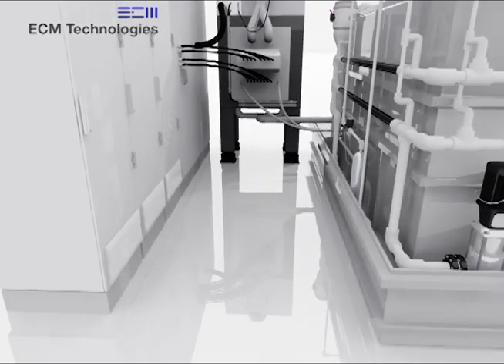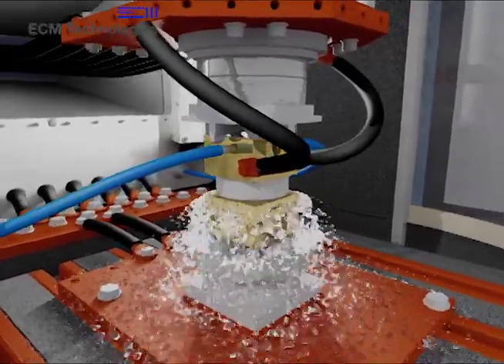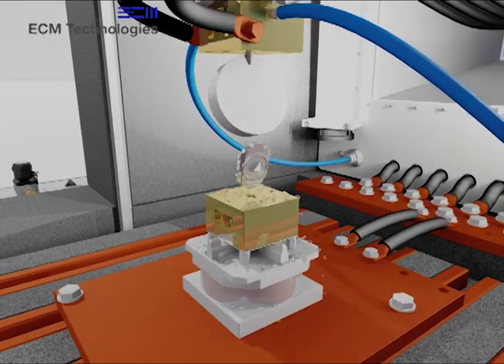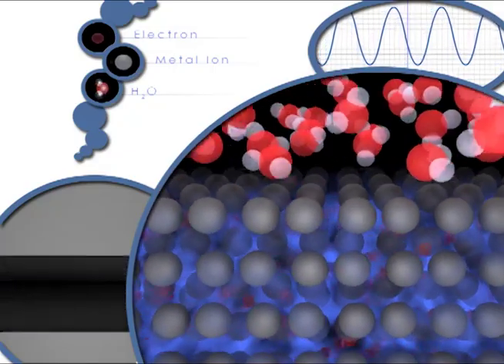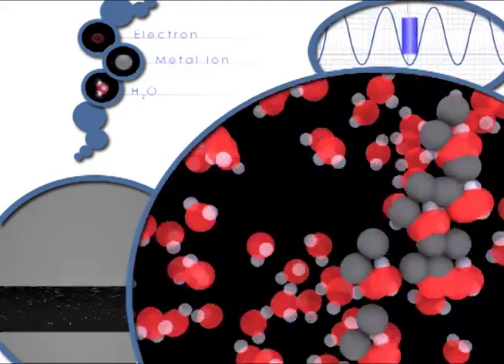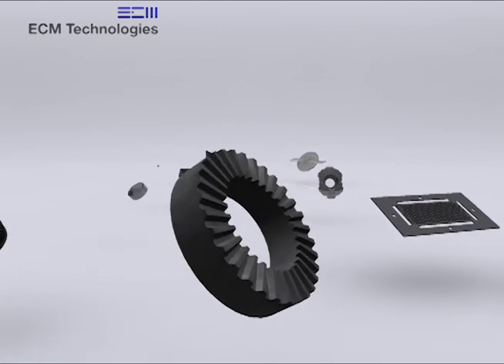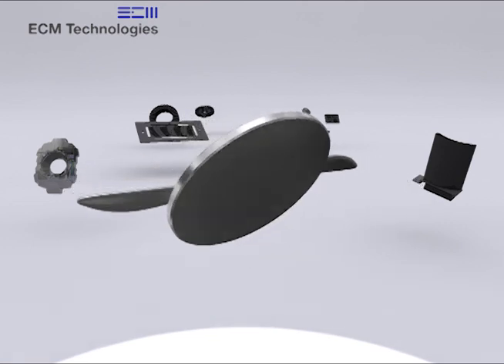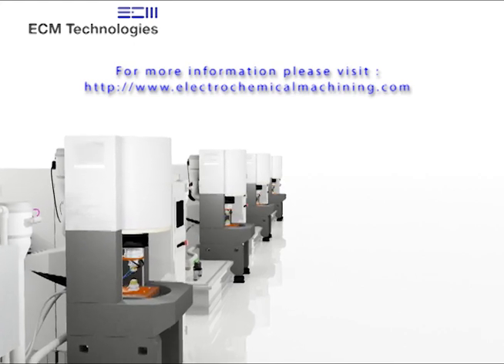Precise Electrochemical Machining (pECM/PECM) overview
Precise electrochemical machining (pECM/PECM) is an advanced metal working technique that offers a solution for products that are difficult or impossible to produce through conventional techniques. PECM can be used to process virtually all metals and alloys.

Watch this video to learn more about the pECM technology and its benefits over the conventional metal working techniques.